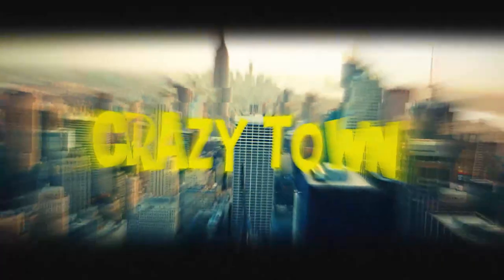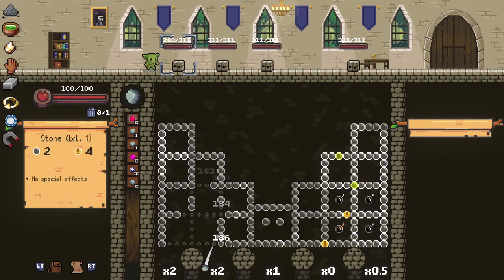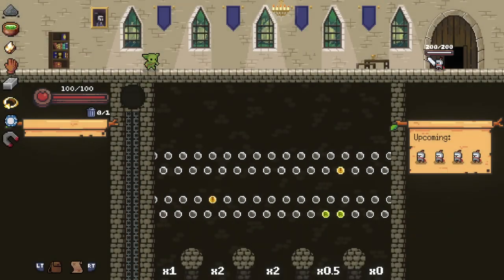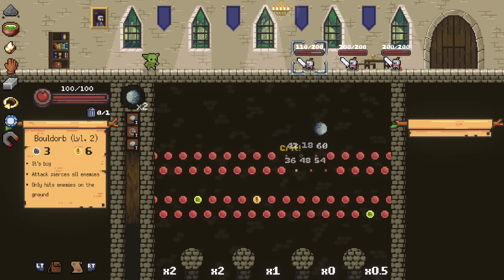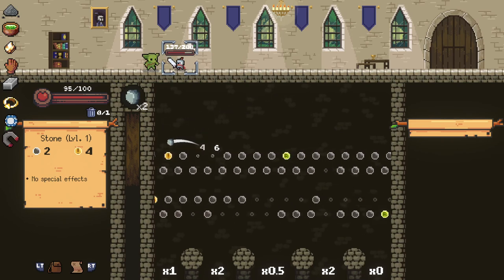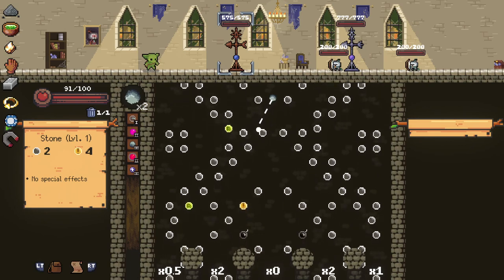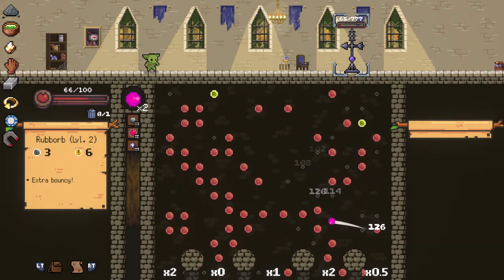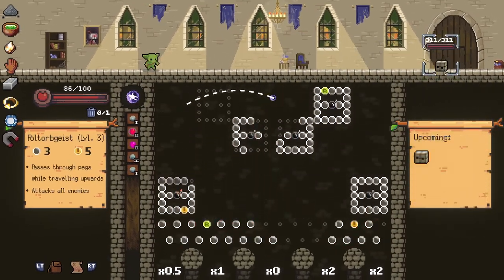Poker Chip...| Peglin | Ep 2 | Crazy Town Gaming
Today we are playing Peglin with commentary!